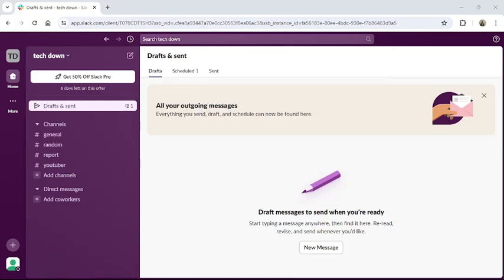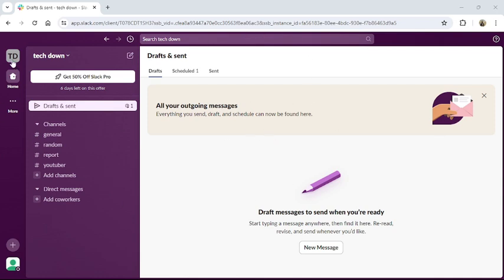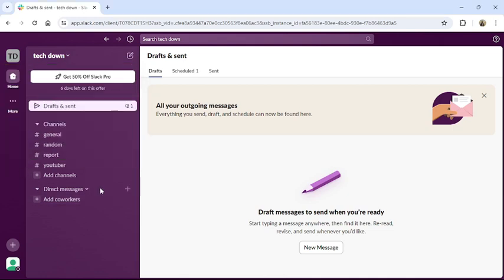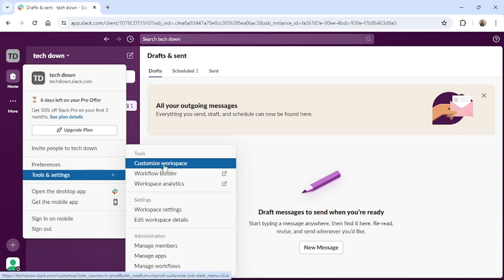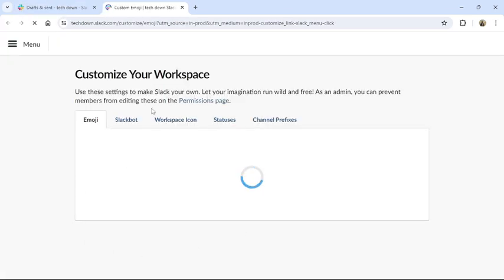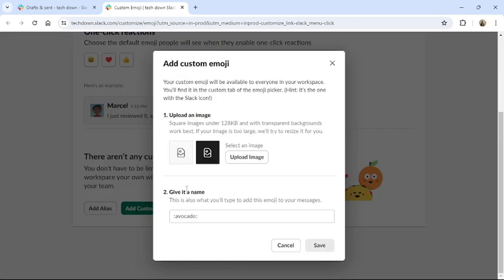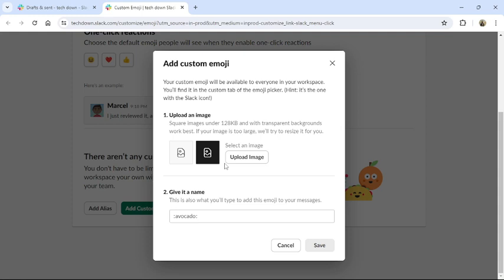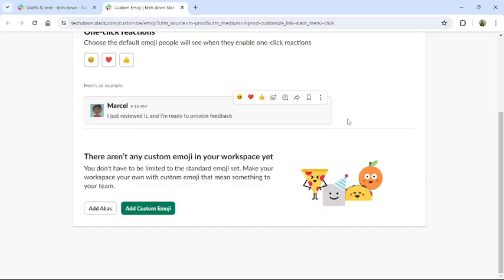How to Add Custom Emoji on Slack in 2024?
Personalize your Slack workspace by learning how to add custom emojis! In our comprehensive guide, 'How to Add Custom Emoji on Slack,' we provide clear instructions on how to create and upload your unique emojis. With practical tips and easy-to-follow steps, you'll be able to enhance your Slack communication with fun and expressive icons. Whether you’re adding a company logo or just for fun, this guide is for you. Join us as we show you how to add custom emojis on Slack. Don’t miss out – learn how to add custom emojis on Slack today!